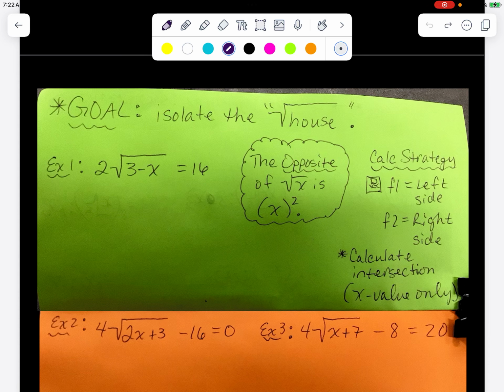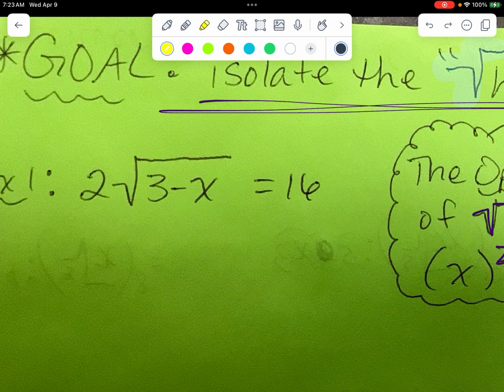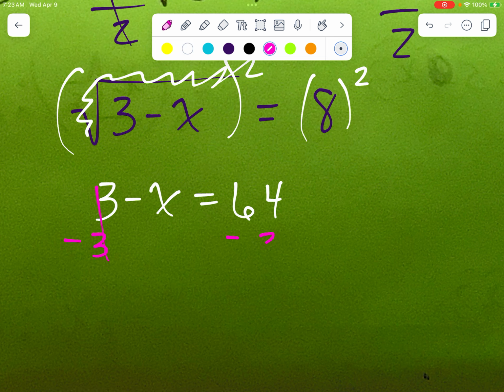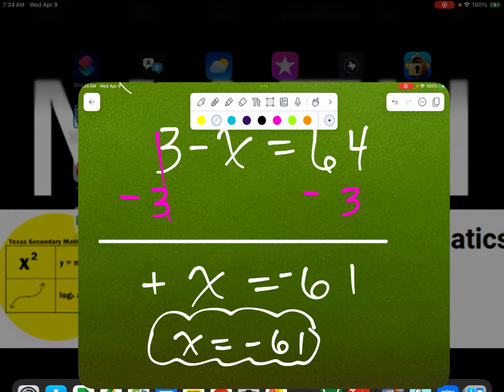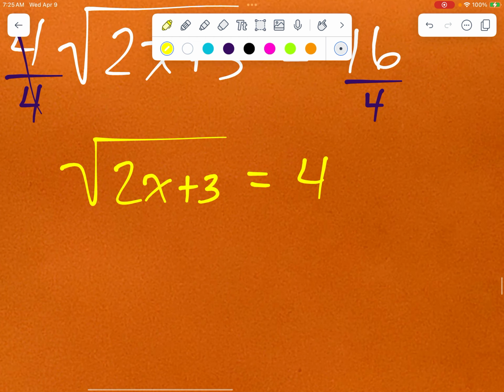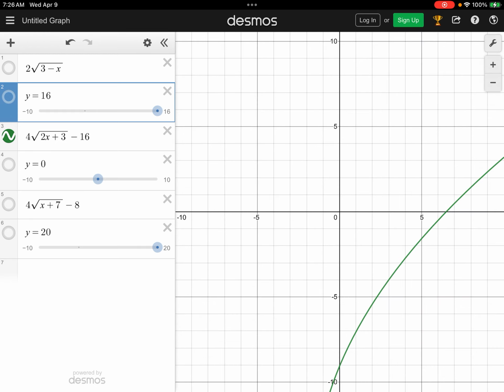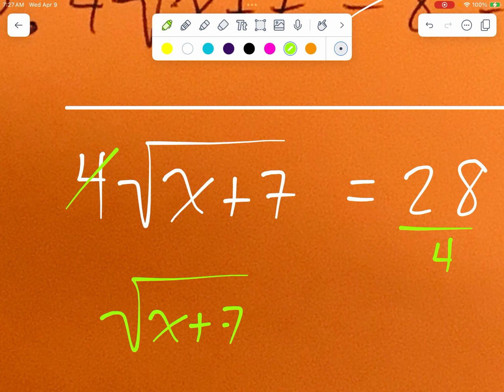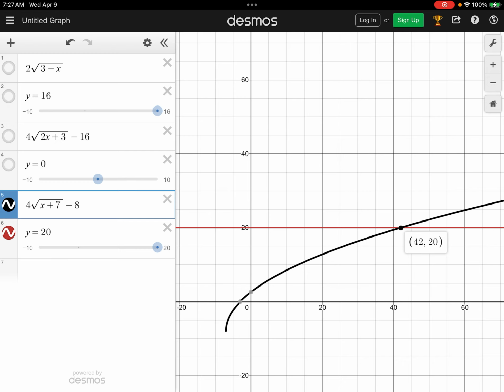How to solve square root equations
How to solve square root equations (radicals) with and without Desmos.